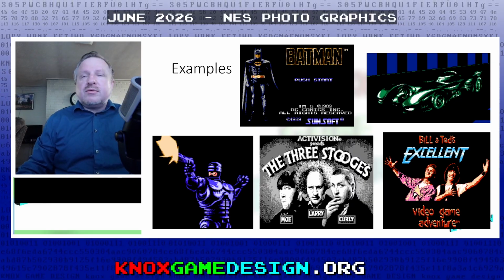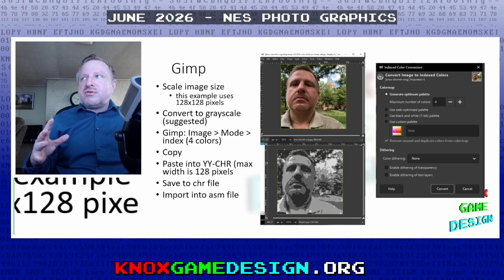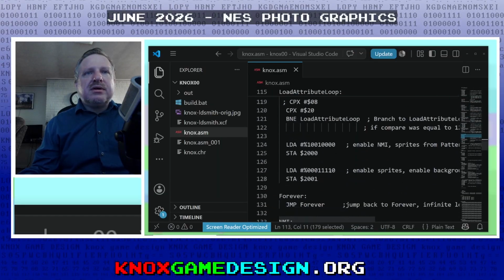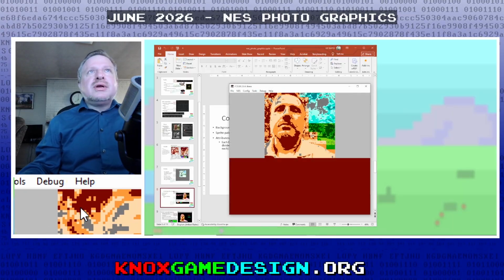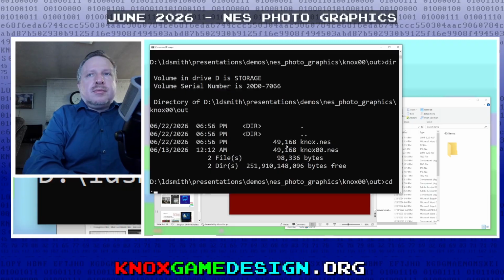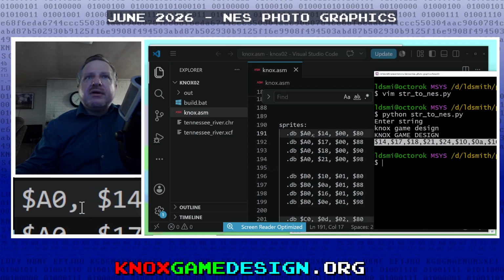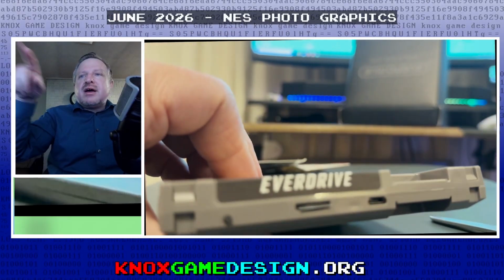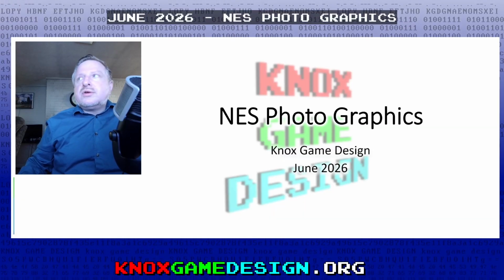NES Photo Graphics - Knox Game Design, June 2026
How convert a photo image data to be used in an NES (Nintendo Entertainment System) game. Tools used: Gimp, NESASM, YY-CHR, FCEUX.  Review of background tile, palette, and attribute data for assembly code.  How to prepare the image in Gimp to used indexed palette.  Copying image data to YY-CHR.  Running the game file with FCEUX.  Touching up the image and how to use Gimp to lay out image.  Limitations of NES texture data.  Demos with PowerPak, EverDrive, and Analogue Pocket.